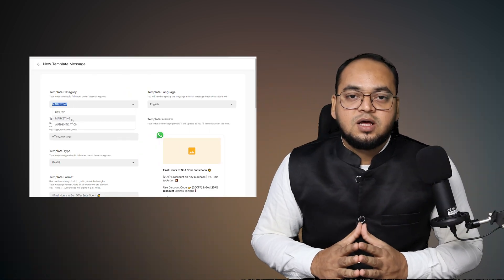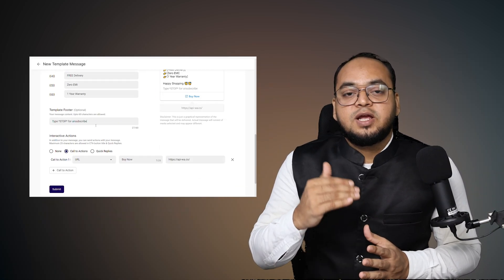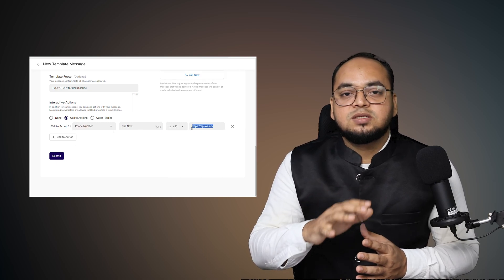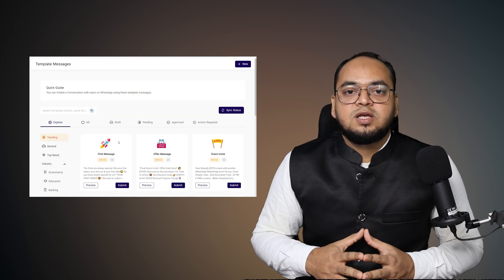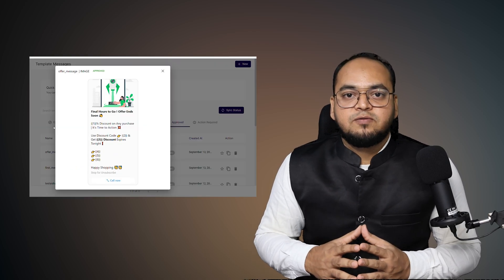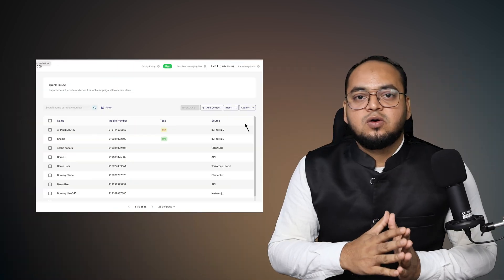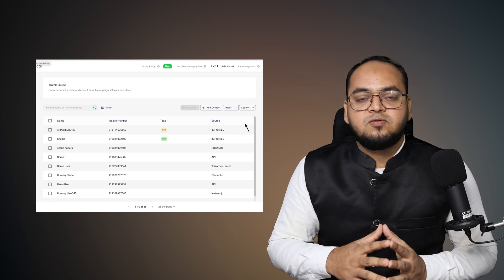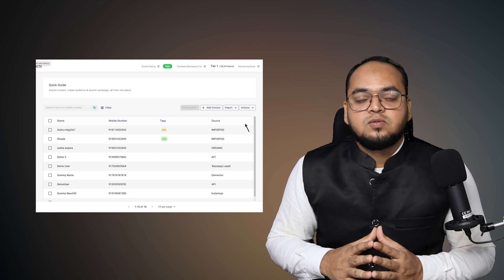How to Begin your WhatsApp Marketing Journey with MSG24x7 (English) | Get WhatsApp API Live in 5 min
Start your WhatsApp Marketing Journey with MSG24x7 (English)||